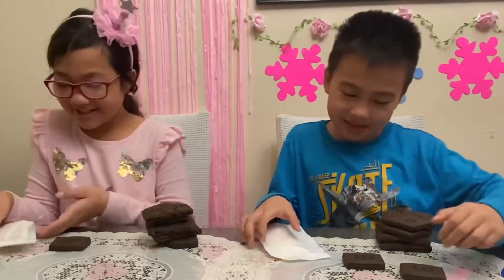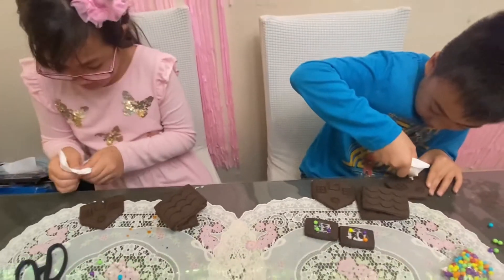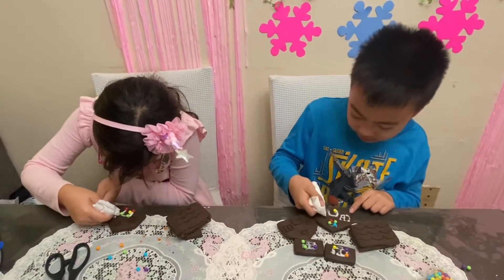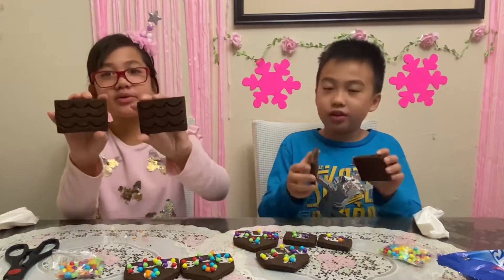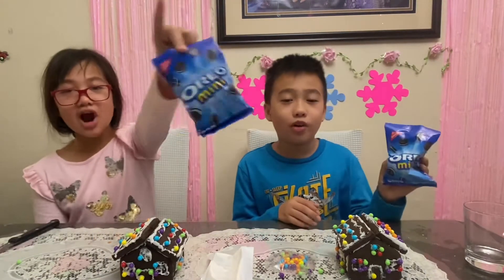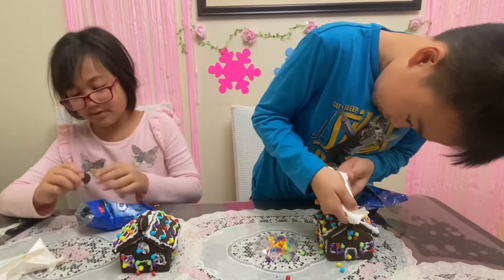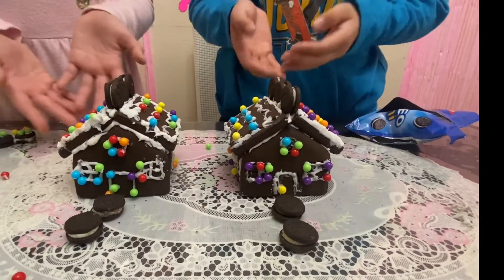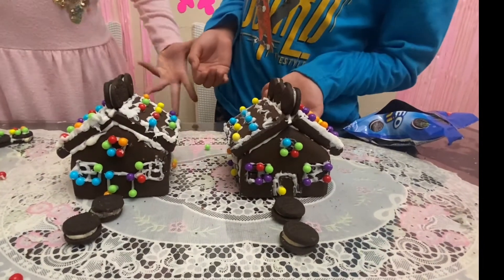Oreo holiday chocolate cookie house